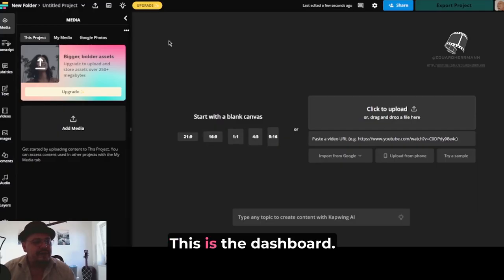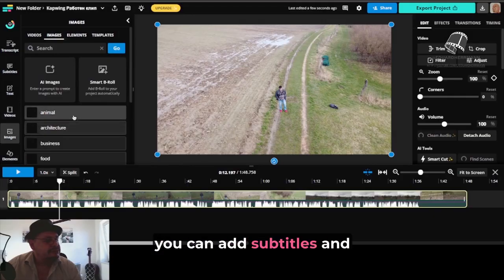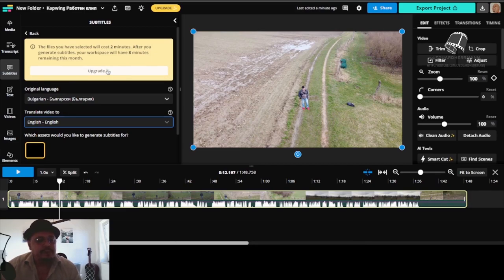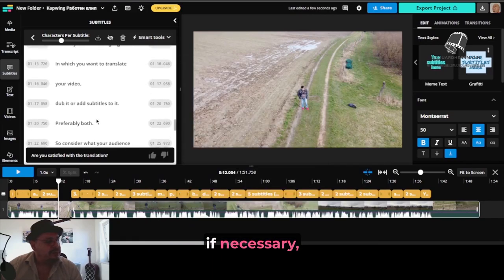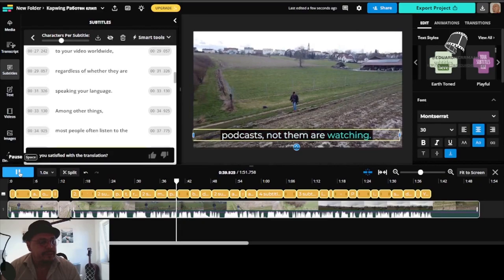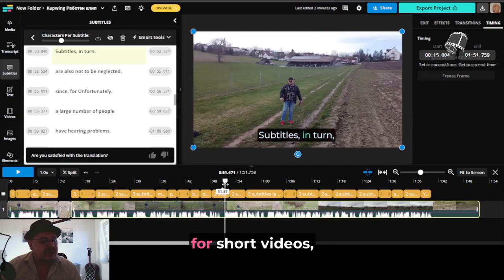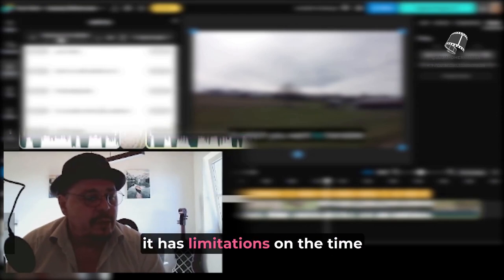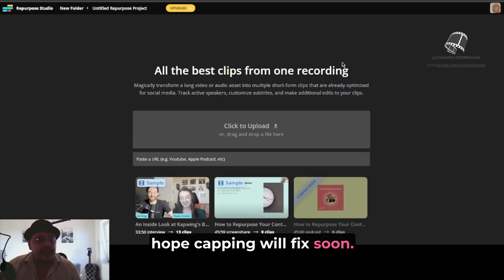Kapwing Multi language tool and more.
In today's video I will show you the Kapwing program.
I started out skeptical, but if you stay until the end you'll know I was wrong.